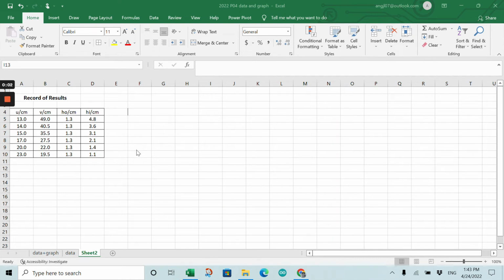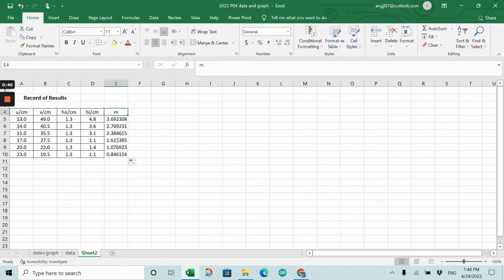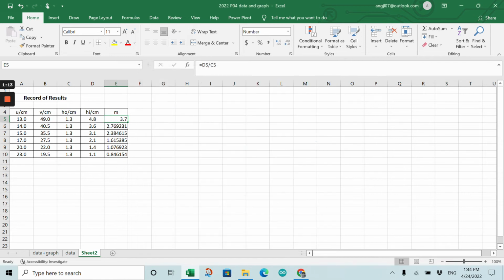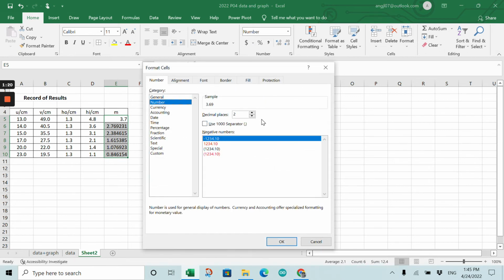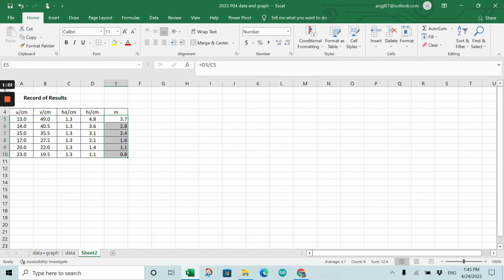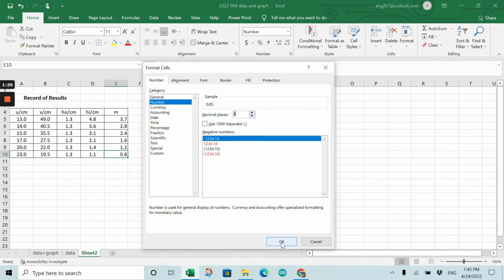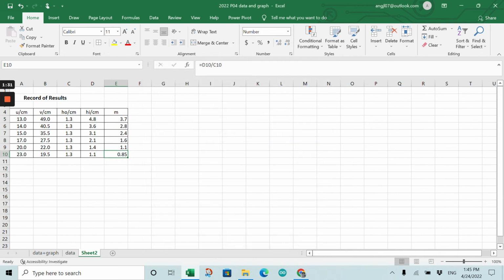MS Excel tabulation - calculations